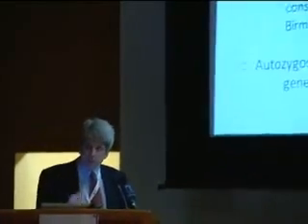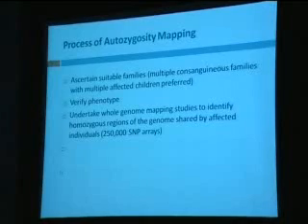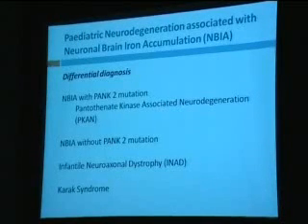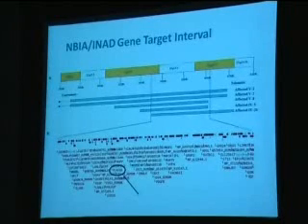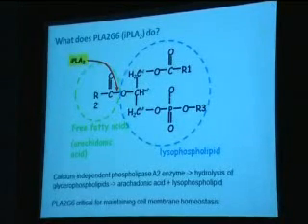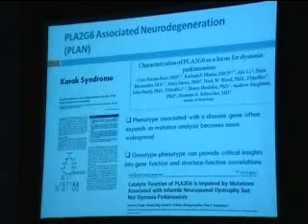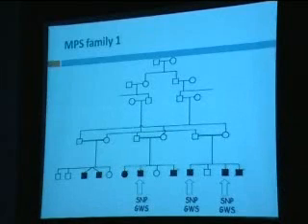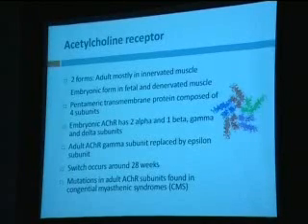Prof. Eamonn Maher's Presentation in CEGMR 1st Conference 1/3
Prof.  Eamonn Maher's presentation in the First International Genomic Medicine Conference.
Presentation Title: Medical and Biology insights from Genetic Studies of Inherited Rare Diseases